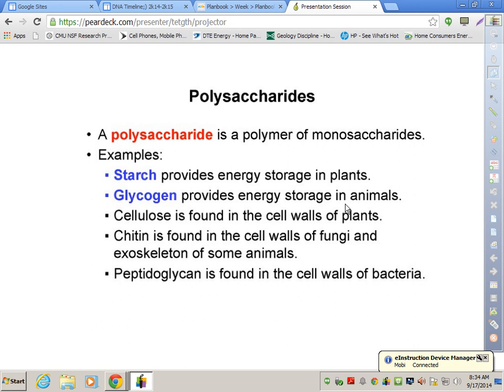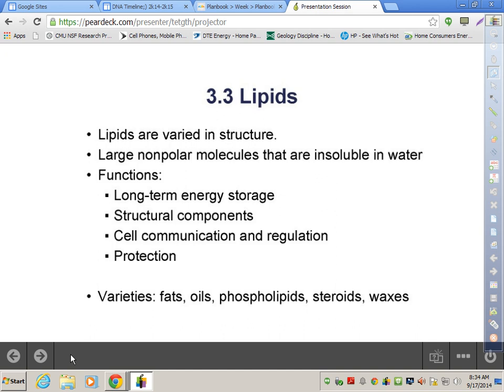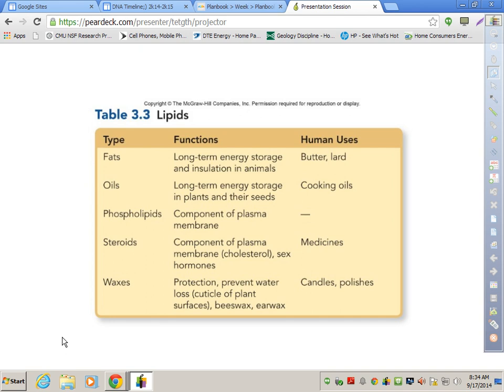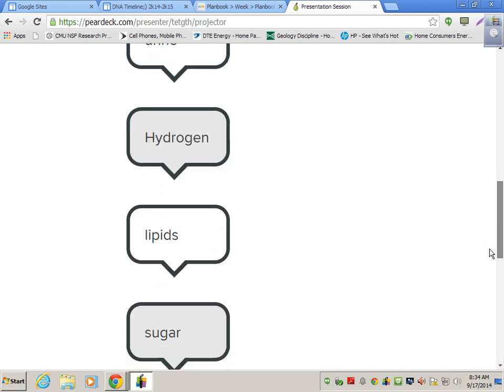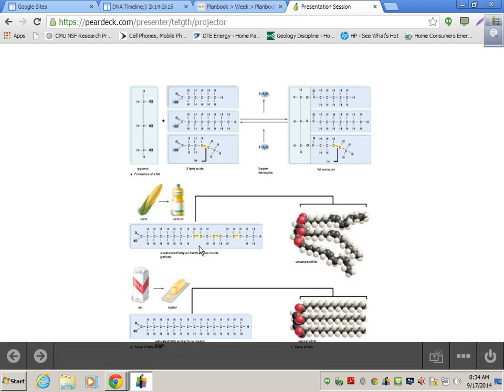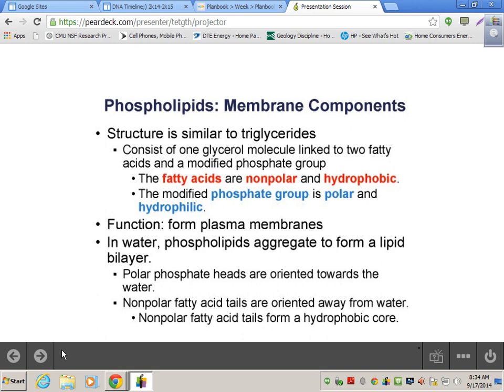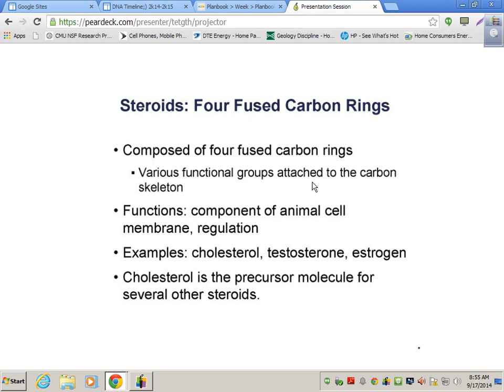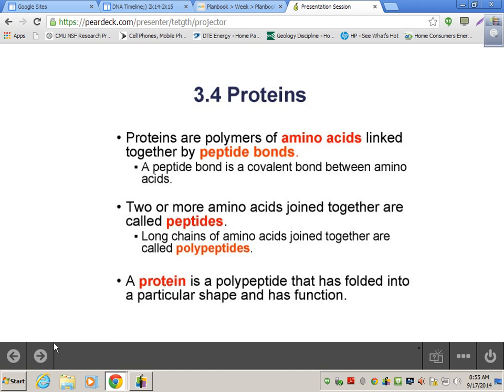03B AP Biology